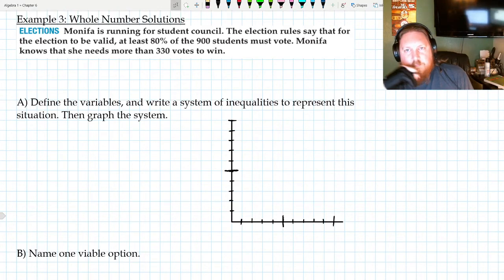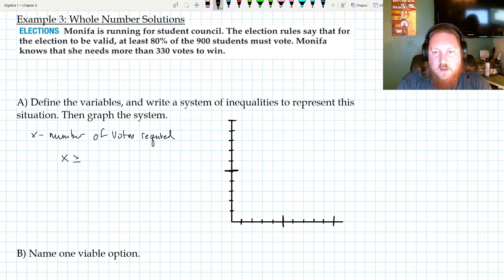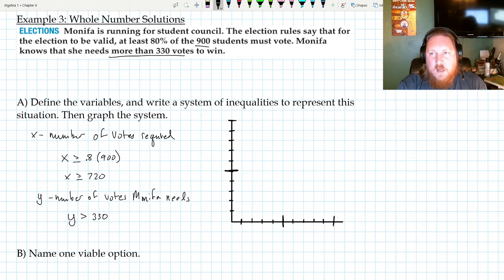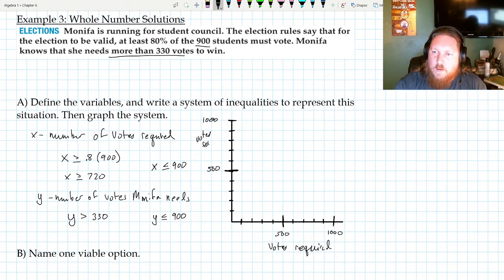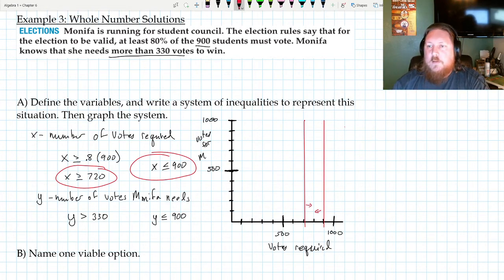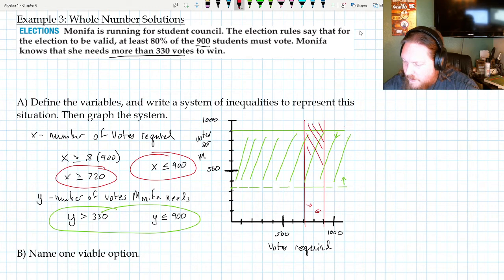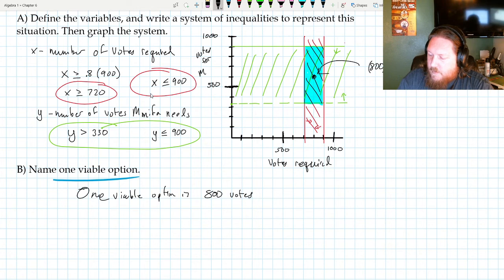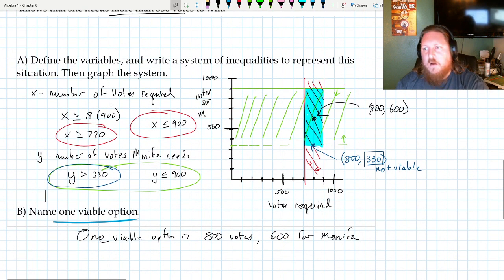A1 6-6 part 3